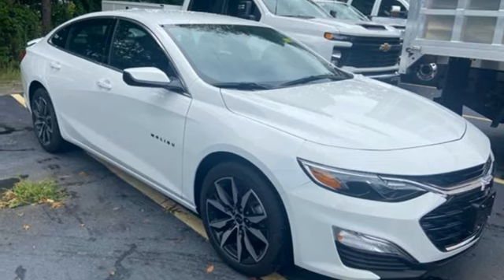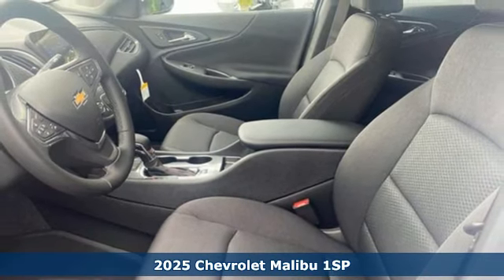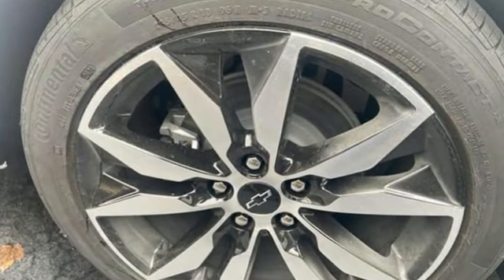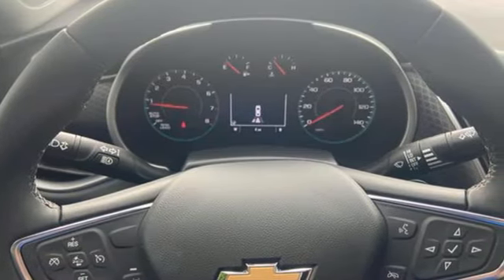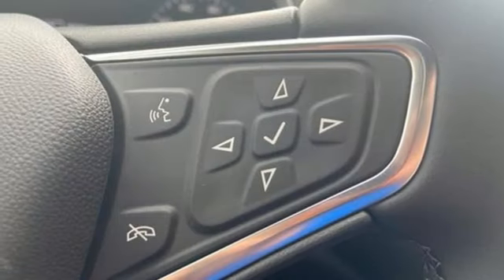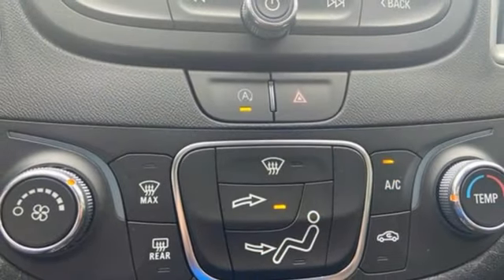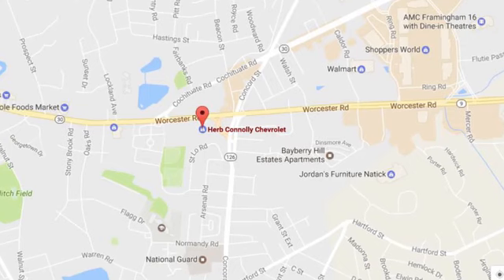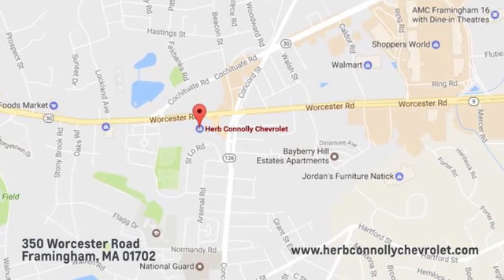New 2025 Chevrolet Malibu Framingham, MA SF107058 - SOLD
Year: 2025
Make: Chevrolet
Model: Malibu
Trim: FWD RS
Engine: ECOTEC 1.5L I-4 gasoline direct injection, DOHC, VVT variable valve control, intercooled turbo, regular unleaded, engine with 163HP
Transmission: Automatic
Color: Summit White
Interior: Jet Black
Stock #: SF107058
VIN: 1G1ZG5ST5SF107058
NAV, Remote Engine Start, Onboard Communications System, Back-Up Camera, Turbo, LANE CHANGE ALERT WITH SIDE BLIND ZON... LPO, ALL-WEATHER FLOOR LINERS, FRONT.. Alloy Wheels. Summit White exterior and Jet Black interior. br /br /KEY FEATURES INCLUDEbr /Navigation, Back-Up Camera, Onboard Communications System, Aluminum Wheels, Remote Engine Start Chevrolet RS with Summit White exterior and Jet Black interior features a 4 Cylinder Engine with 163 HP at 5700 RPM*. br /br /OPTION PACKAGESbr /LPO, ALL-WEATHER FLOOR LINERS, FRONT AND REAR, LANE CHANGE ALERT WITH SIDE BLIND ZONE ALERT includes (UFG) Rear Cross Traffic Alert, AUDIO SYSTEM, CHEVROLET INFOTAINMENT 3 SYSTEM, 8 DIAGONAL COLOR TOUCHSCREEN, AM/FM STEREO. Additional features for compatible phones include: Bluetooth audio streaming for 2 active devices, voice command pass-through to phone, Apple CarPlay and Android Auto capable. (STD), ENGINE, 1.5L TURBO DOHC 4-CYLINDER DI with Variable Valve Timing (VVT) (163 hp [122 kW] @ 5700 rpm, 184 lb-ft torque [248.4 N-m] @ 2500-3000 rpm) (STD), TRANSMISSION, CONTINUOUSLY VARIABLE (CVT) (STD). br /br /MORE ABOUT USbr /Herb Connolly Motors is the home of used car LIVE MARKET PRICING. LIVE MARKET PRICING gives our customers the piece of mind that we have already done the shopping for you and priced our vehicle aggressively in todays internet information marketplace while adjusting accordingly for - Supply - Equipment - Condition and Mileage. Price reflects $1,000 in down payment assistance and customer must finance through GM Financial to qualify for this price. br /br /Horsepower calculations based on trim engine configuration. Please confirm the accuracy of the included equipment by calling us prior to purchase. br /

Address:
350 Worcester Road